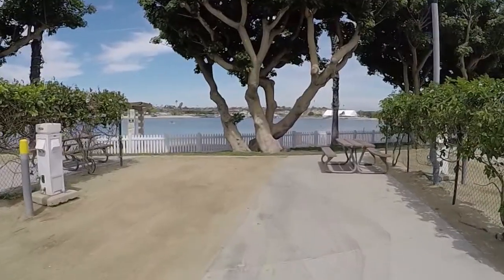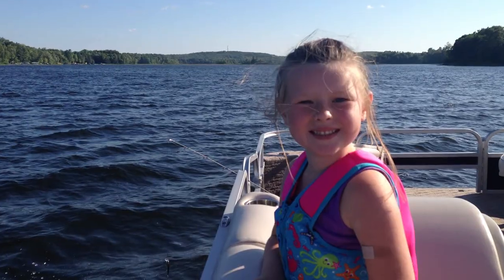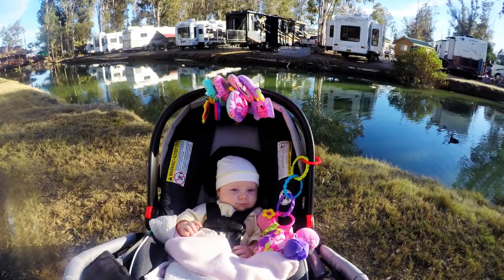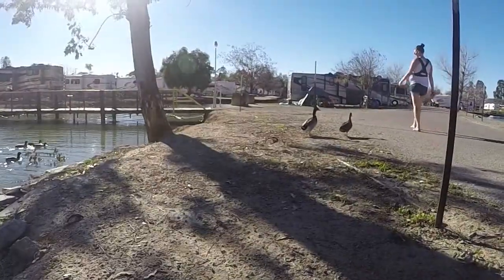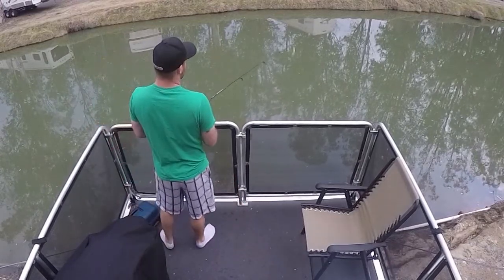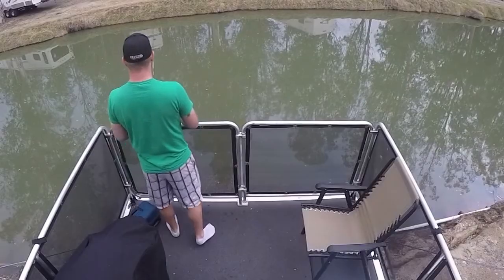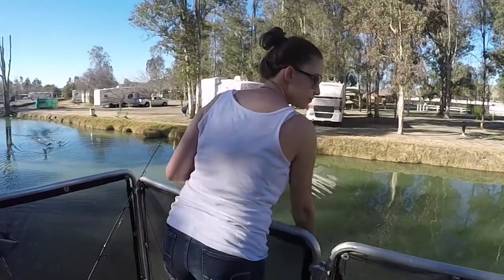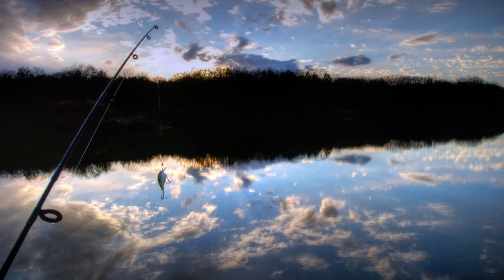The Easiest Way to have Waterfront Property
An RV can give you access to waterfront property anywhere you want!